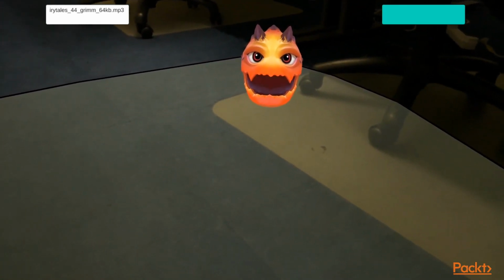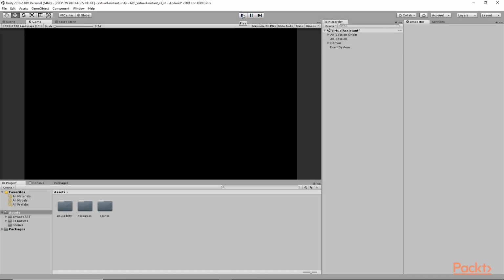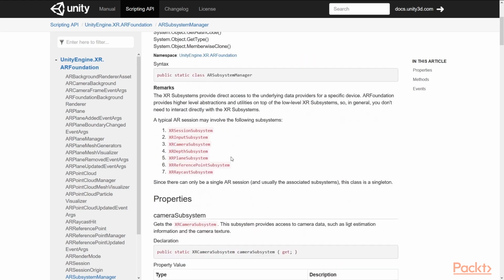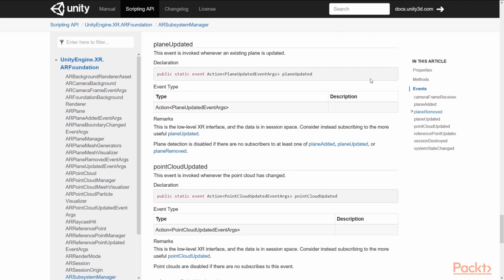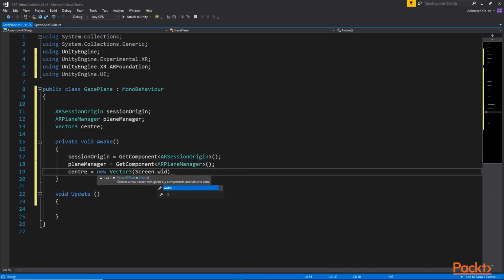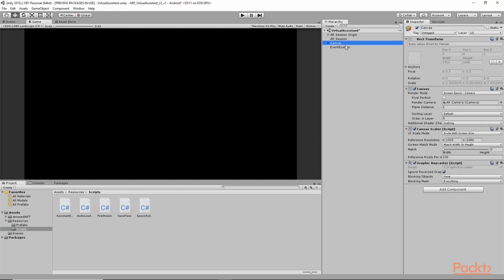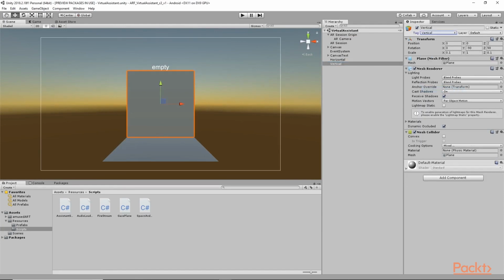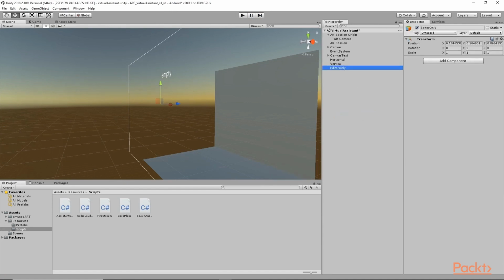Hands-On Augmented Reality : Understanding Plane Alignment | packtpub.com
This video tutorial has been taken from Hands-On Augmented Reality. You can learn more and buy the full video course